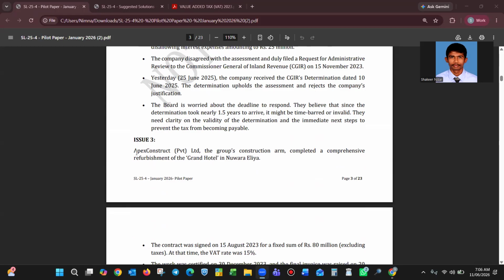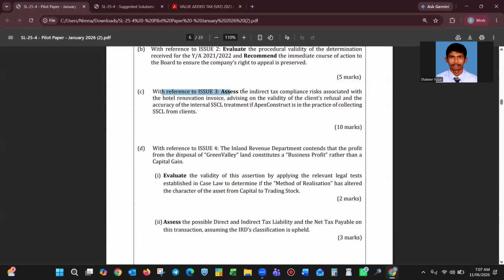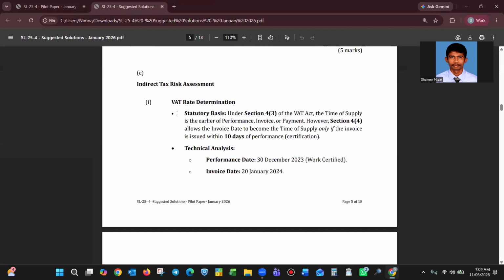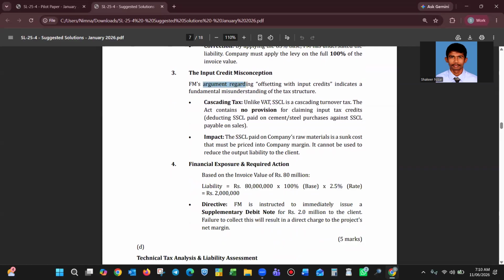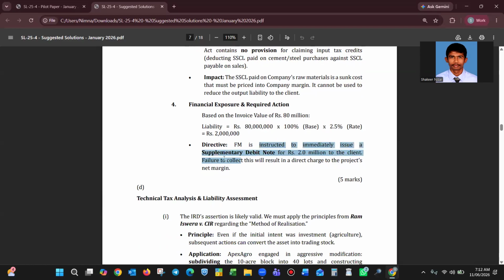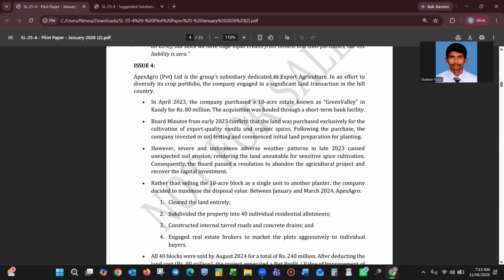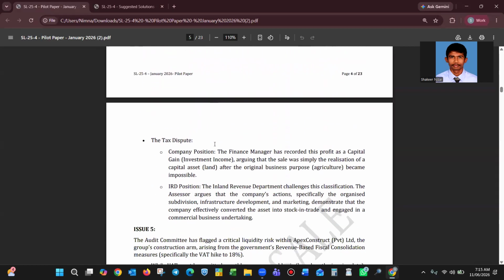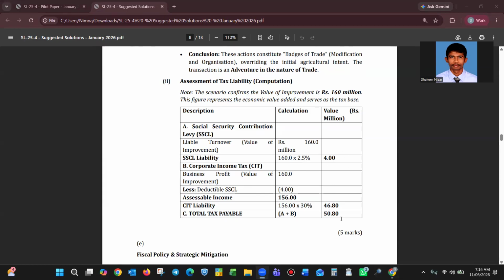SL-25-4-Strategic Tax Planning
Test Version Only